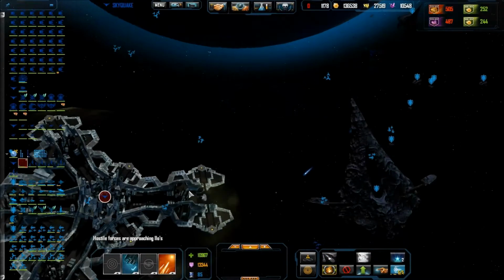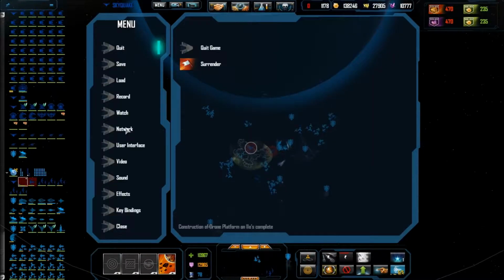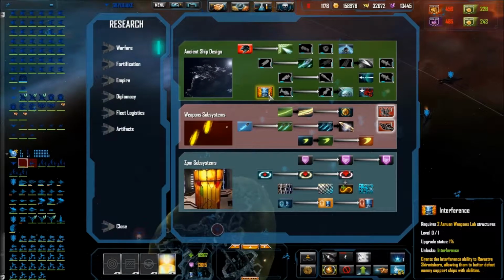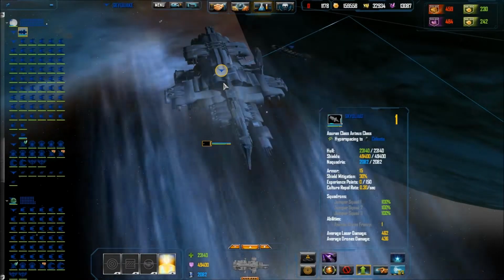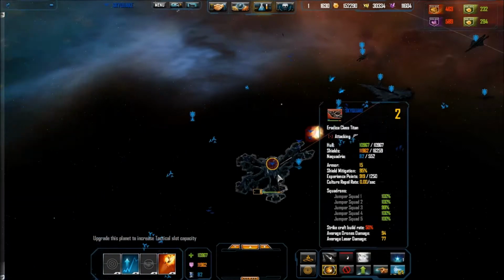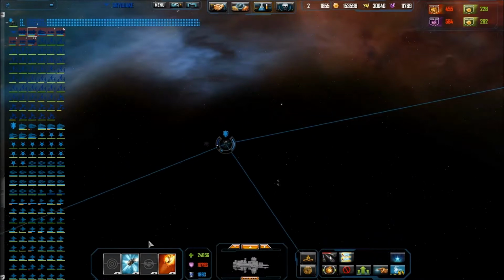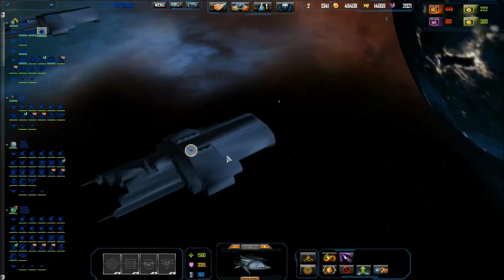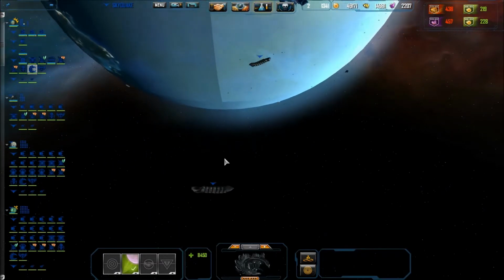Stargate Invasion Ep:19 The Ambush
Stargate Invasion is a total conversion mod for Sins of a Solar Empire Rebellion in This Series We Fight a Continued battle in the Pegasus Galaxy who will win Watch to find out